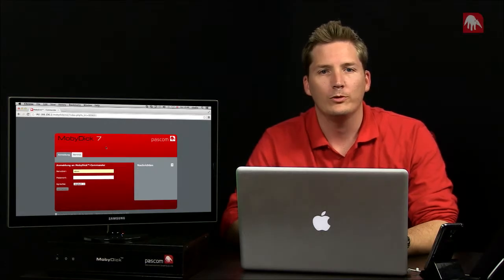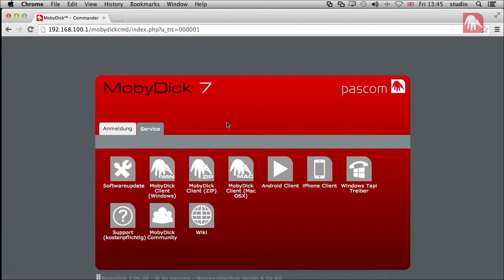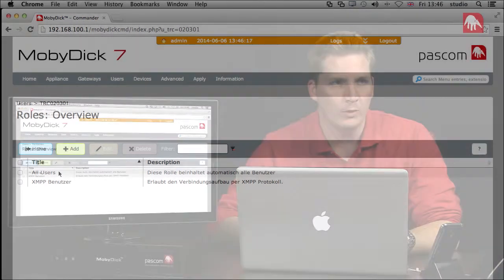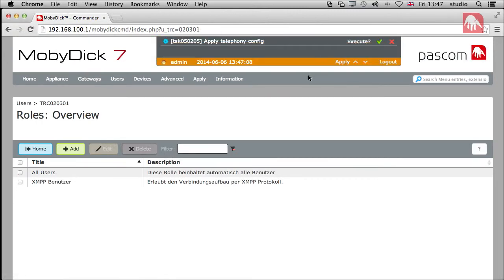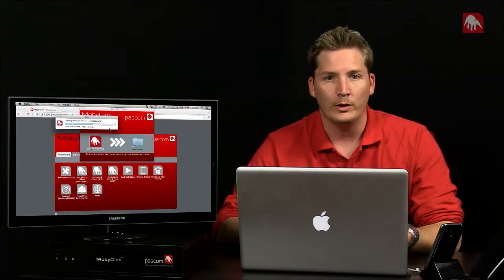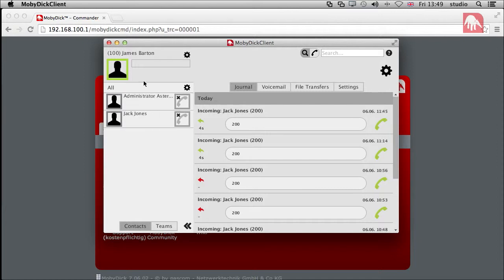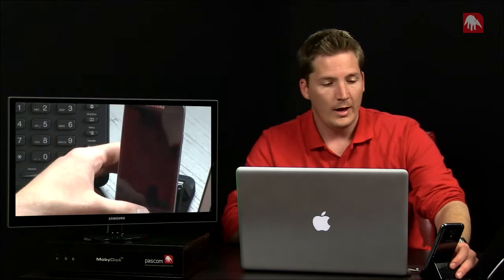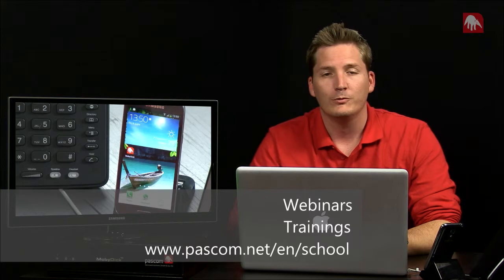mobydick School: mobydick Clients [english]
In todays episode, we cover how to install and setup the mobydick CTI and Mobility Clients.